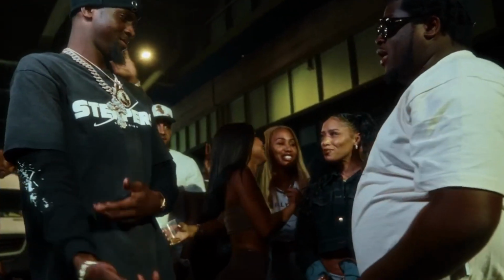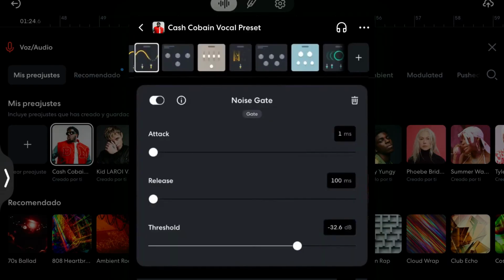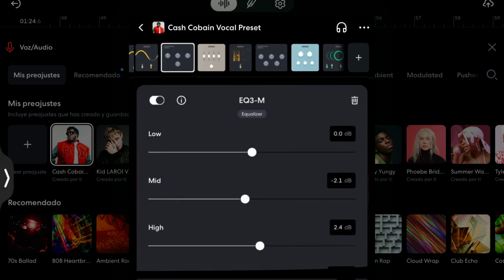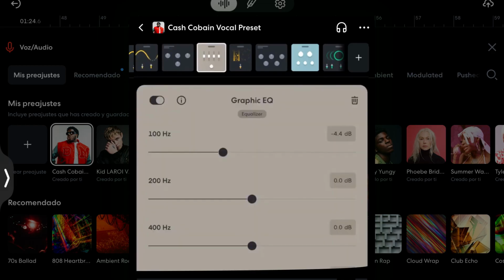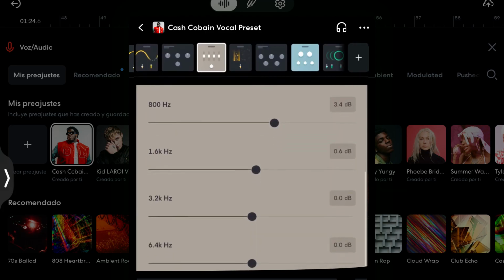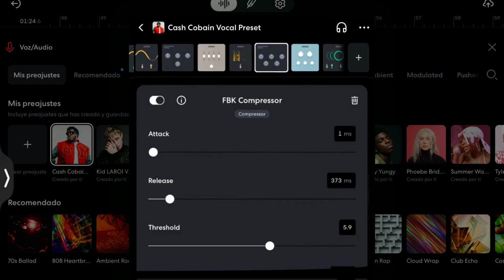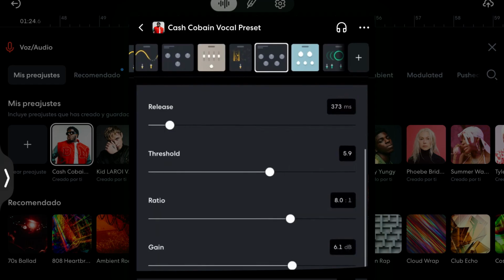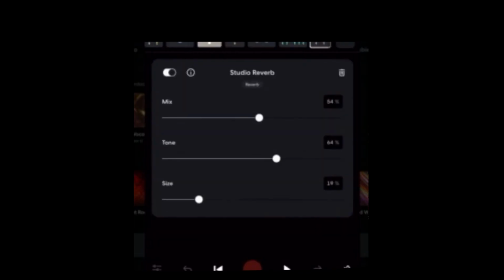CASH COBAIN Vocal Preset (Bandlab) EASY